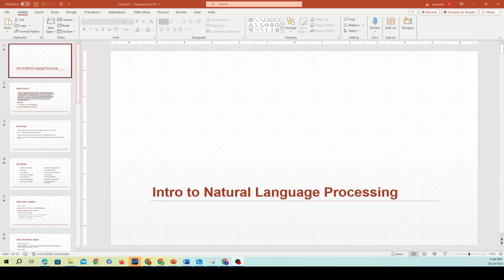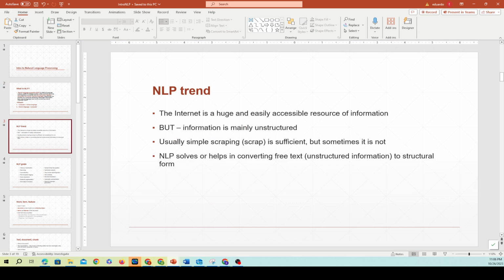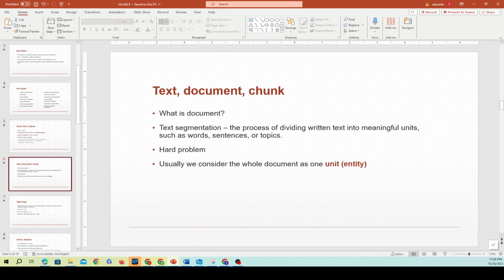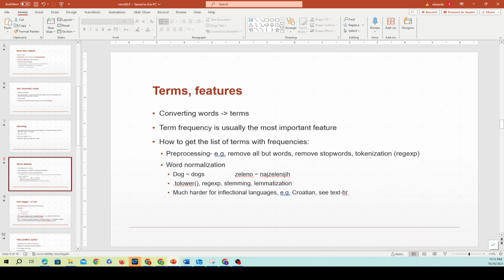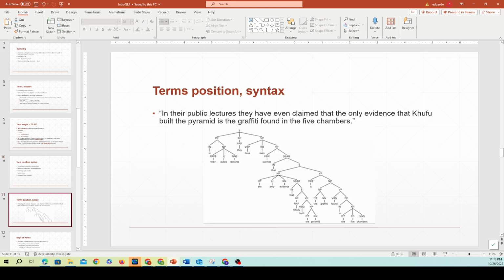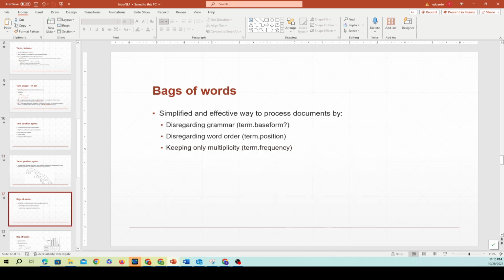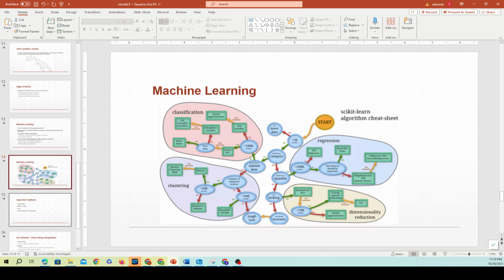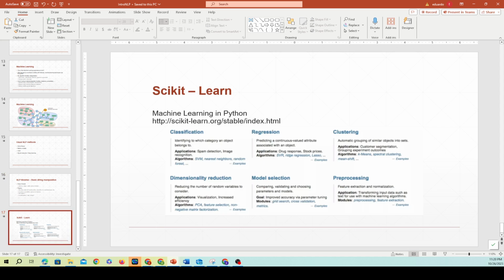00-CS139 NLP Lecture PPT